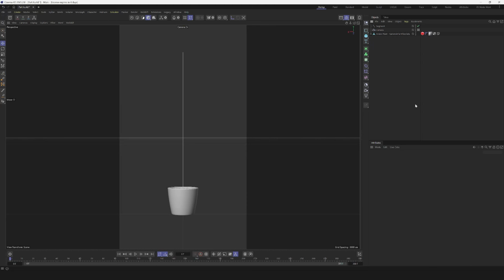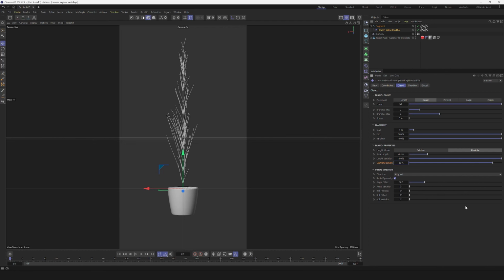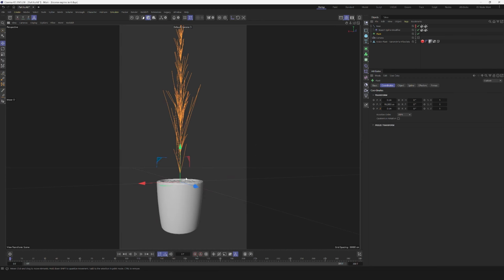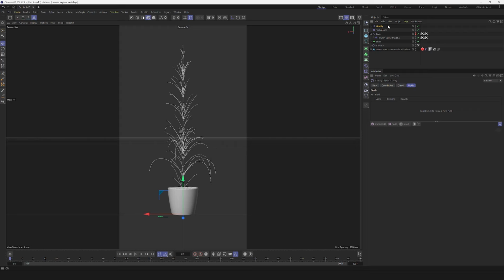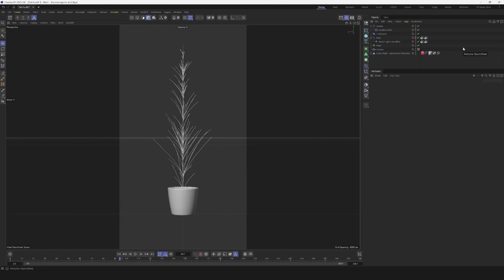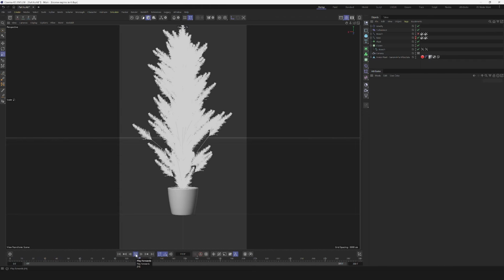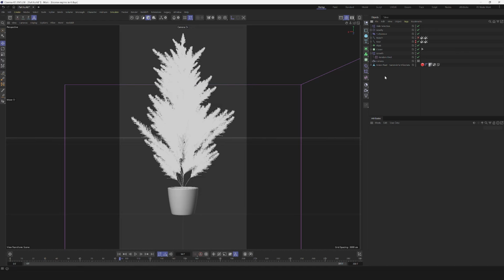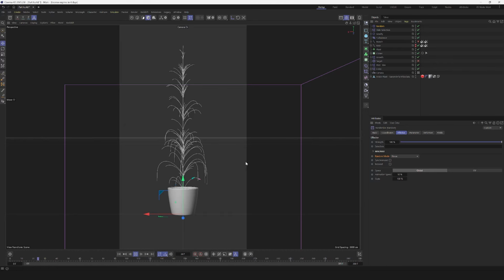C4D Plants Part A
Hello everyone, Mikhail here! From time to time, I post a few selected tutorials from my Patreon here for my audience — so stay tuned if you’d like to explore more of my workflow and techniques!

In this video, I’ll walk you through how I use Cinema 4D modifiers and capsules, sharing practical tips for managing assets efficiently.
You’ll also get a closer look at my creative process and how these tools come together in motion.